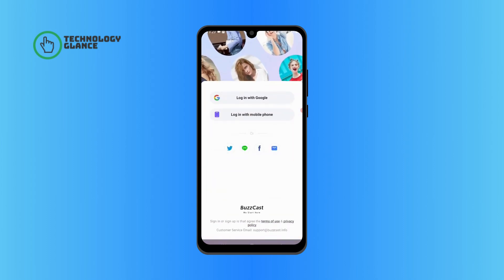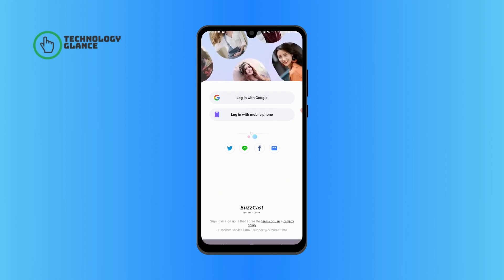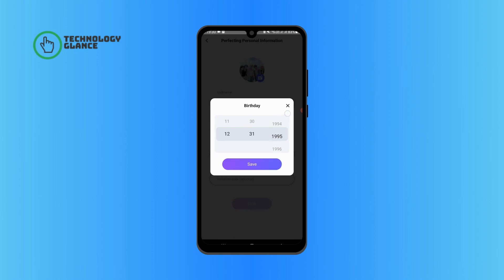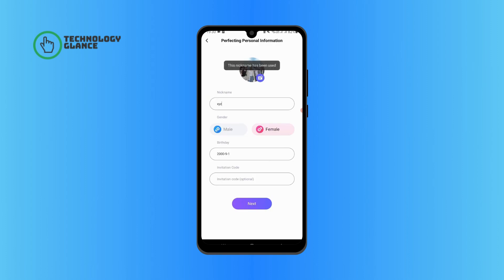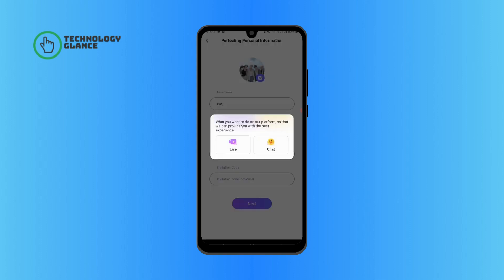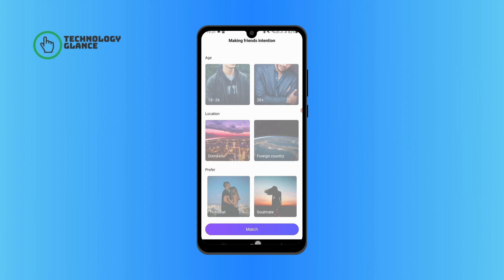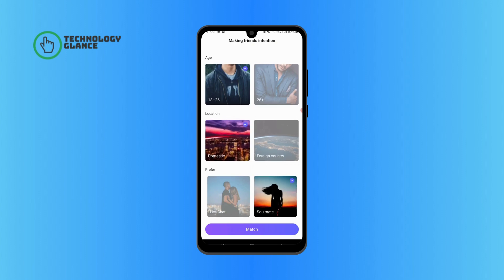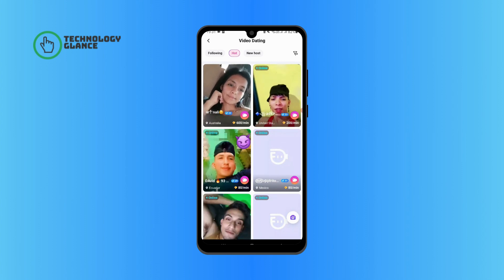How to Create an Account on BuzzCast? | Technology Glance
Begin your broadcasting adventure with our tutorial on how to create an account on BuzzCast! In this video, we'll guide you through the steps to sign up for a BuzzCast account, enabling you to share your content, connect with viewers, and explore the exciting world of live streaming. Watch now to discover the simple process and kickstart your journey by creating an account on BuzzCast.